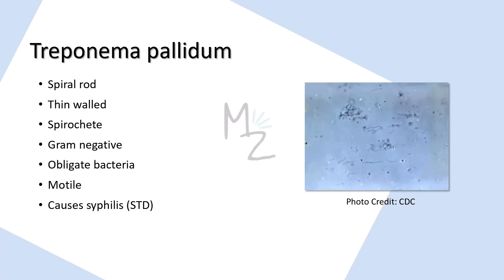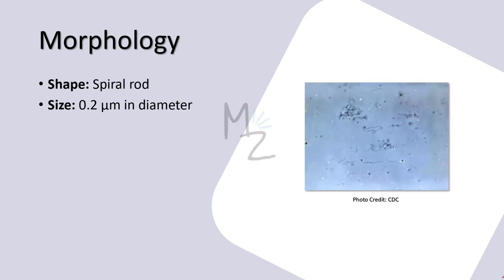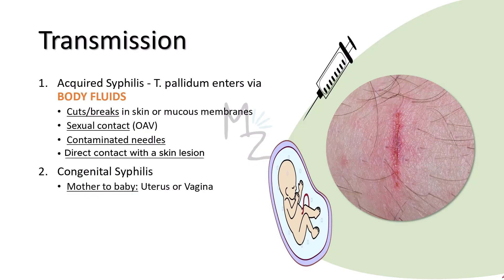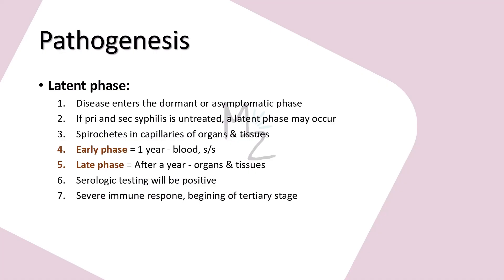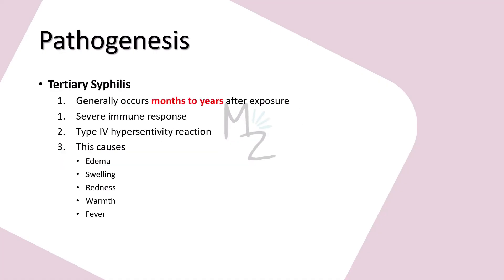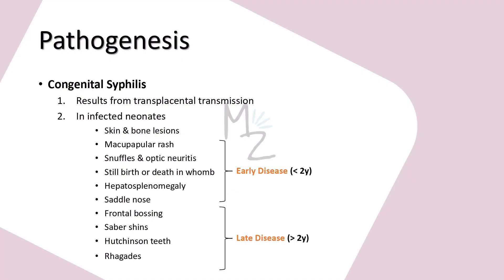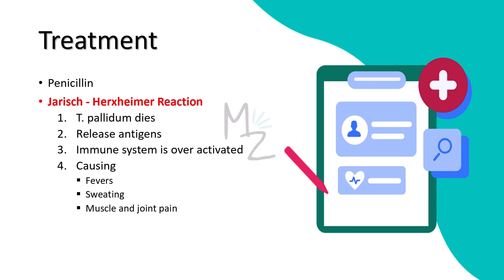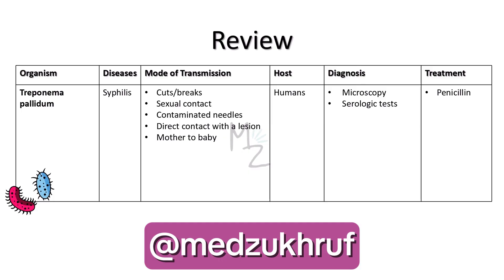Treponema pallidum microbiology and Syphilis | Spirochete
Assalamualaikum everyone!
I hope you all are fine. Today, I am lecturing you on Treponema pallidum, its morphology, habitat, transmission, pathogenesis, clinical findings, lab diagnosis, treatment, and prevention. Happy Learning!

🔗Links:
☆Parasito MCQS Ebook ($12)
🎬Videos
💎Socials
🛍️ AMAZON RECOMMENDATIONS:
Books 📚

📑References:
*Websites:*
☆Zobaníková M, Mikolka P, Cejková D, Pospíšilová P, Chen L, Strouhal M, Qin X, Weinstock GM, Smajs D. Complete genome sequence of Treponema pallidum strain DAL-1. Stand Genomic Sci. 2012 Oct 10;7(1):12-21. doi: 10.4056/sigs.2615838. Epub 2012 Sep 24. PMID: 23449808; PMCID: PMC3570794.
☆ScienceDirect. Spirochaeta. In the subject area of Biochemistry, Genetics and Molecular Biology.
☆Harini, R. L., & Setyowatie, L. Profile of Syphilis Risk Factors in the Productive Age Group at Dermatology and Venereology Clinic RSUD DR. Saiful Anwar, Malang Indonesia. Journal of Community Medicine and Public Health Research.
☆Cleveland Clinic. Syphilis: Cause, symptoms, diagnosis, treatment & prevention.